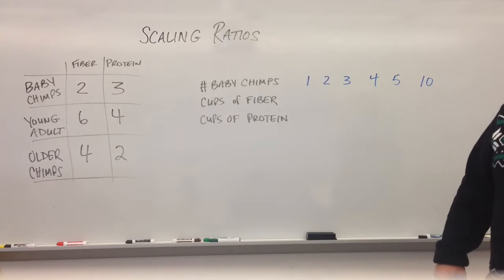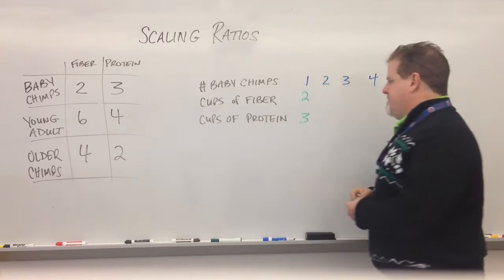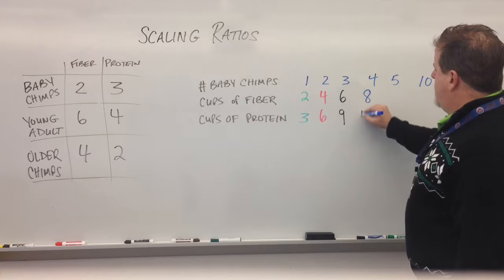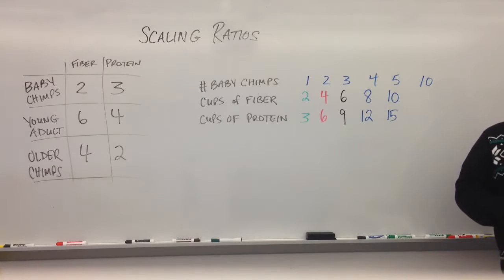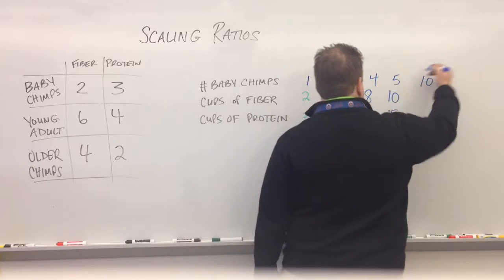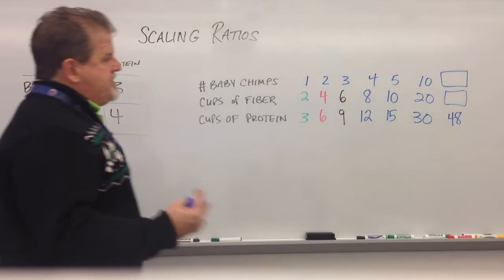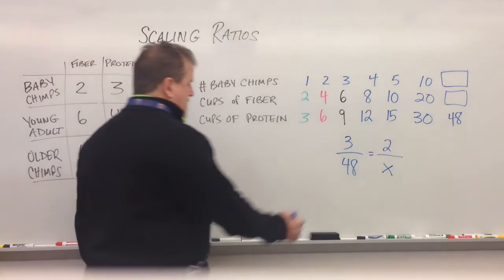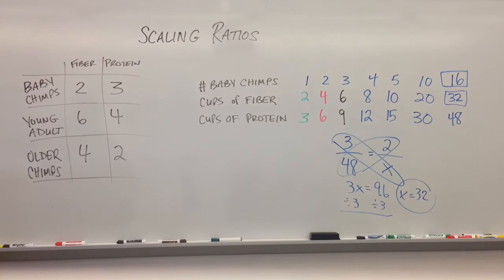Jan 9, 2017